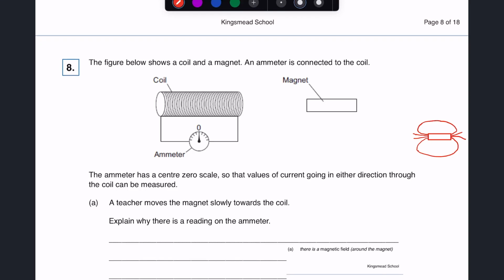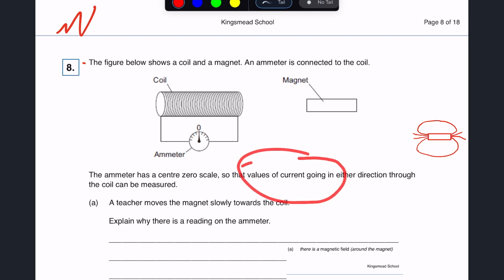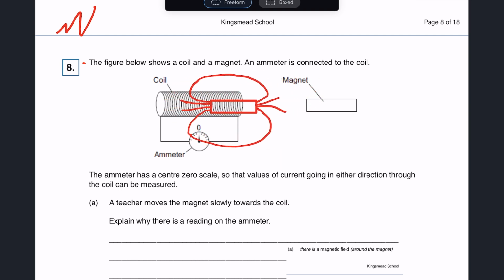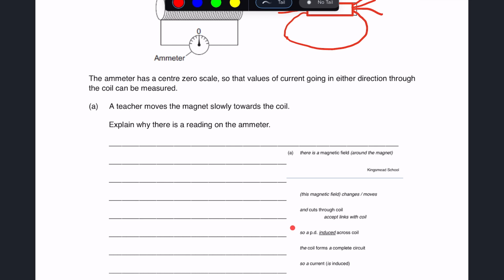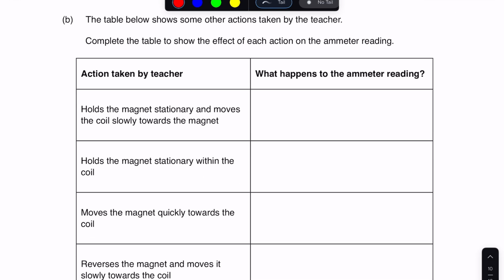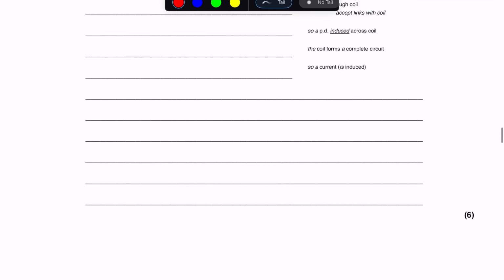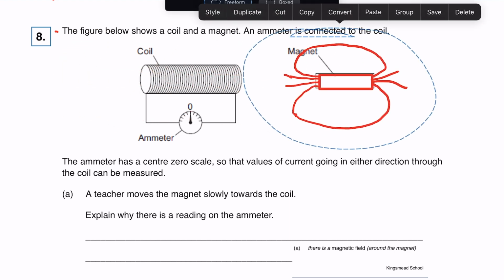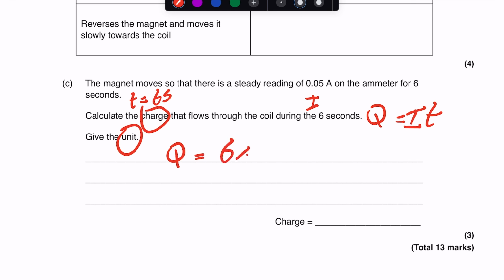EWT H Generator effect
This is a Higher level question about the Generator effect.